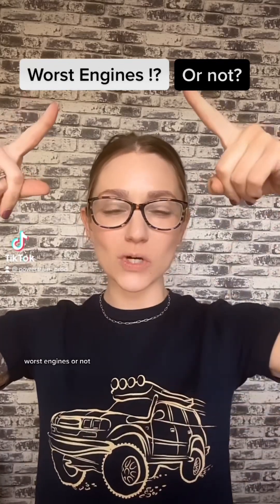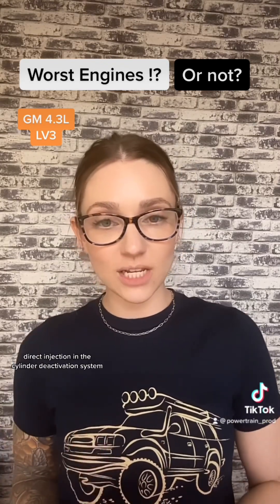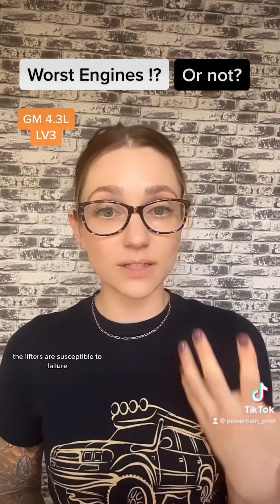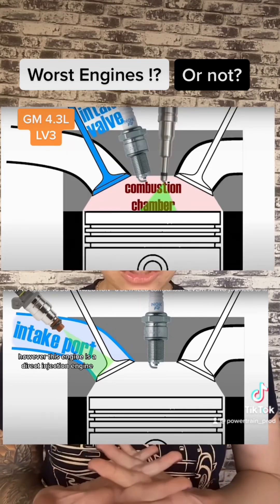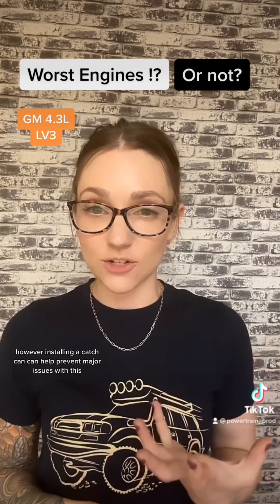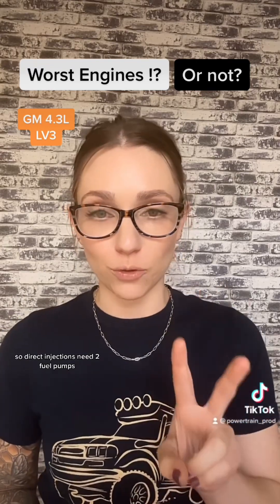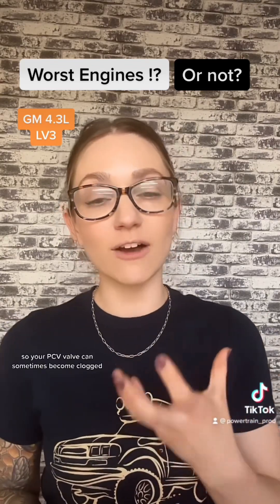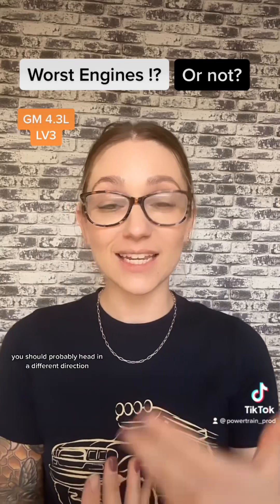GM Ecotec3 4.3L LV3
These engines have been known to have some issues, let’s dive in!